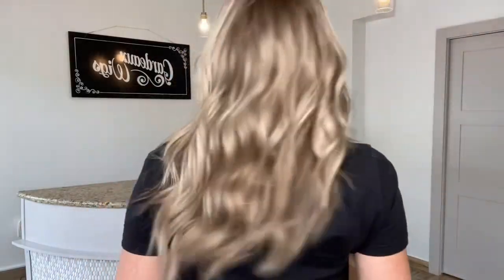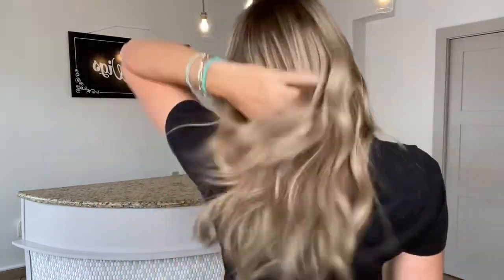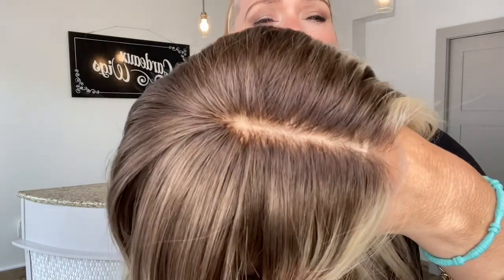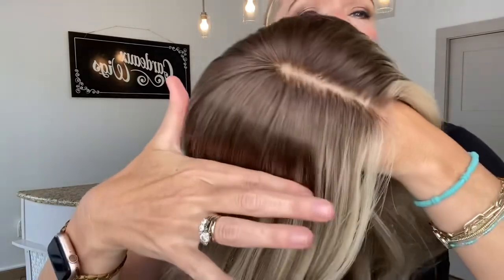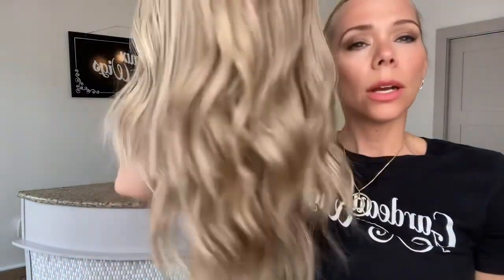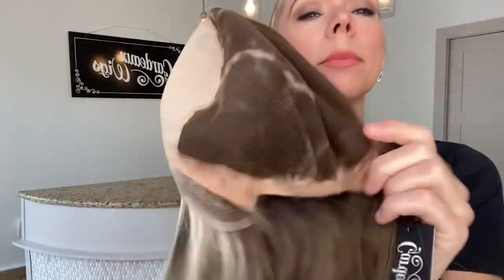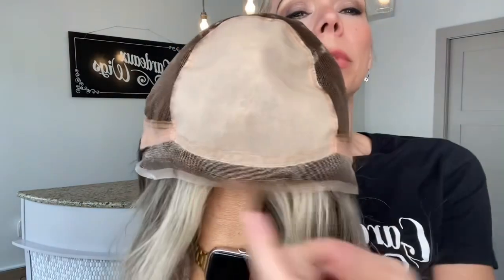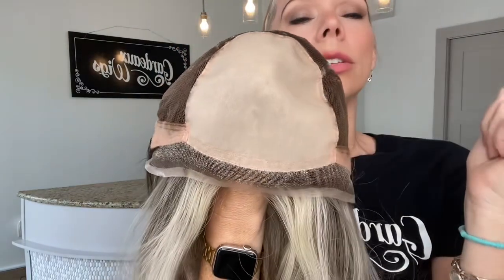#7944 GARDEAUX DELUXE HAND TIED MONO TOP (SMALL CAP)